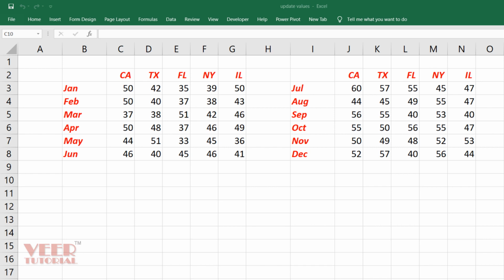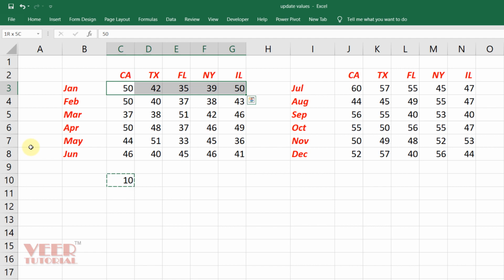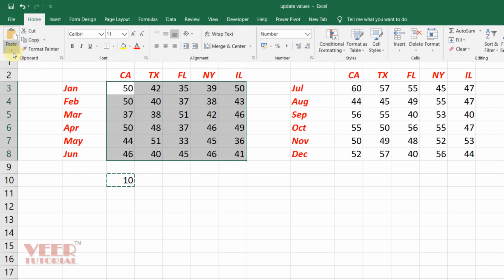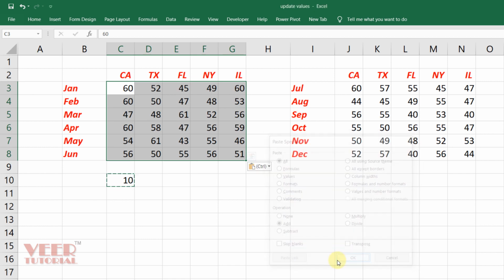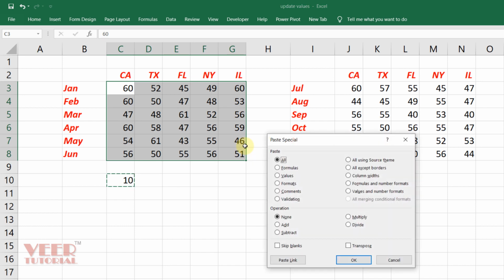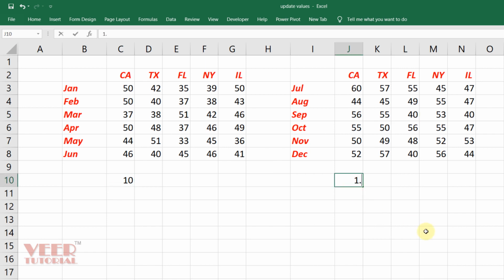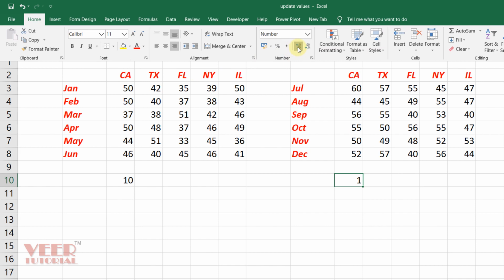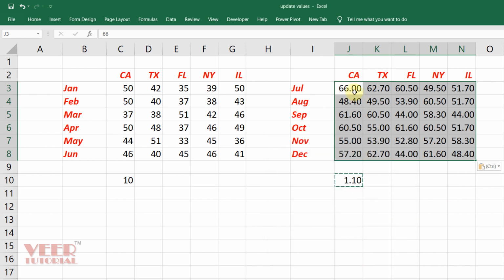Extended use of Paste Special | How to update values with function in Excel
Sometimes we need to update cell values with any function or formula, we can update cell values using paste special tool in excel to achieve this task. we will take example for addition, subtraction, multiplication, division